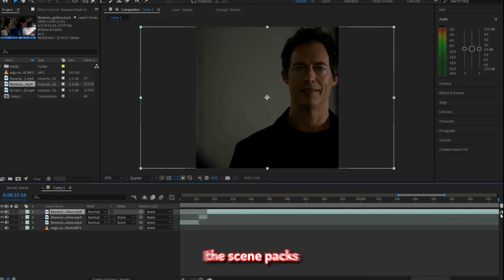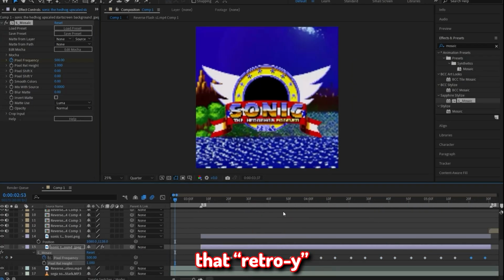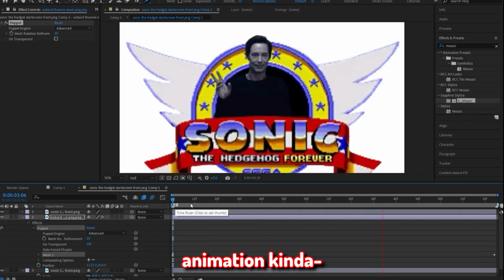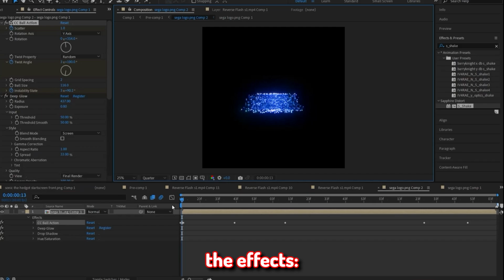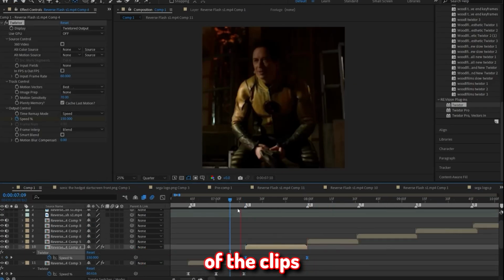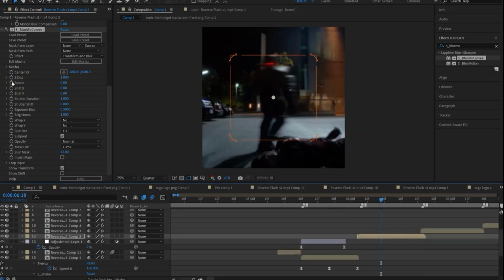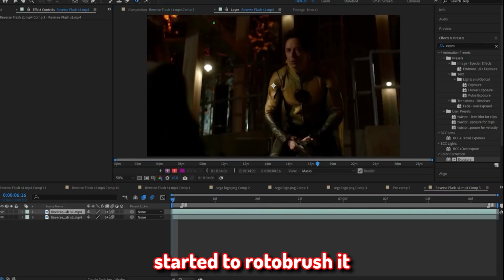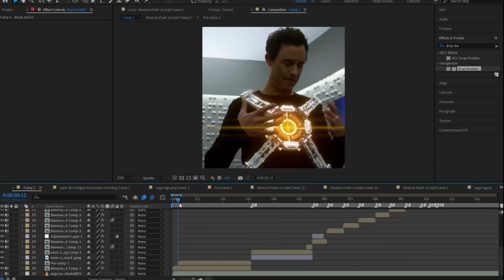Viral Sega-Sonic Edit Trend! - Full Walkthrough Tutorial || After Effects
how to make sega edit in after effects
how to make sonic edit in after effects
how to make sonic sega edit in after effects
how to make sega edit trend
how to make sonic edit trend
how to make sonic sega trend
sonic sega edit trend tutorial
sonic edit tutorial
sega edit tutorial
TIMESTAMPS:
0:00 - Intro
1:25 - Plugins I used
1:55 - Preparing the edit
2:10 - Organizing clips
2:50 - Making the Intro
6:14 - Making the actual edit
8:30 - Making the rings overlays
9:08 - Extra Important Details
10:04 - Outro